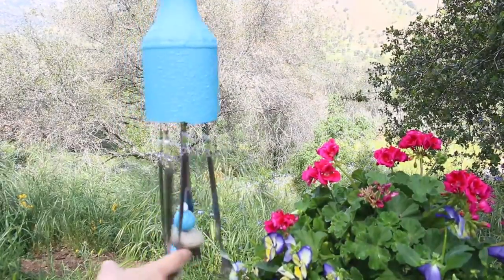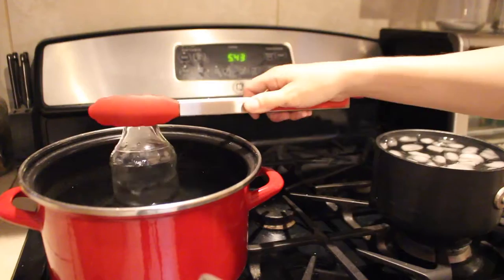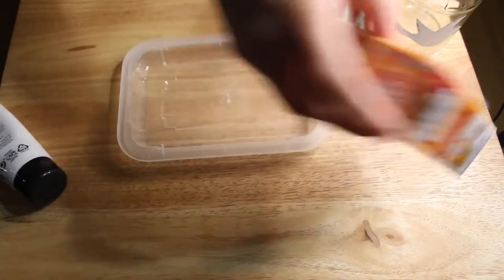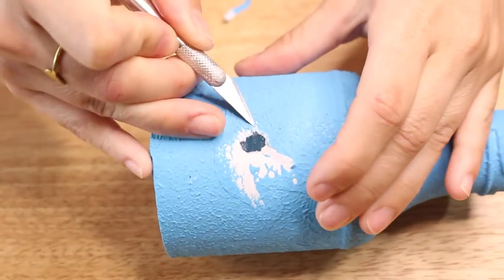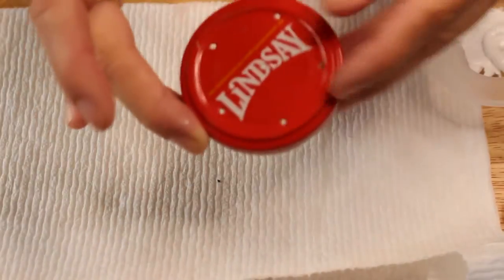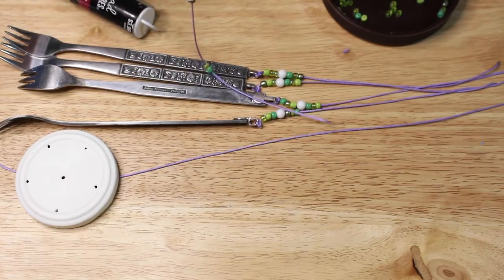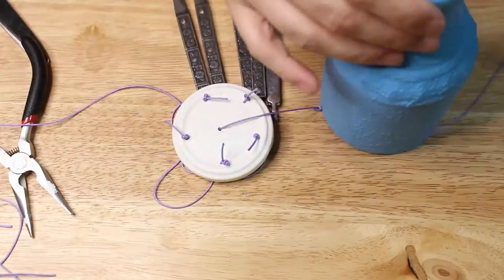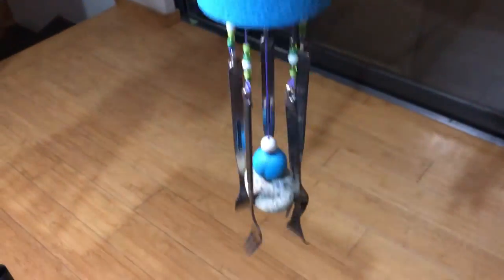DIY Wind Chime Using Glass Jar - Altered Bottle Art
Let's make a wind chime! In this video I used a glass jar and upcycled it into a wind chime. If you are wondering how to make a wind chime, this video is for you. Wind chimes are a beautiful addition to any garden. If you love gardening this could be a fun bottle art project to try.

Links:
Wine Bottle Cutter
Sanding Sponges
Label Paper
Acrylic Paint
Baking Soda